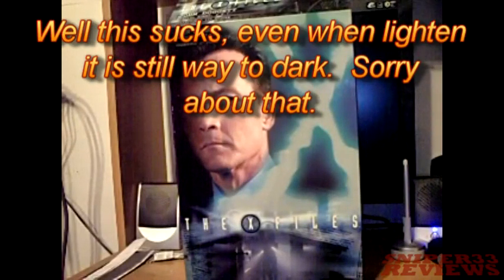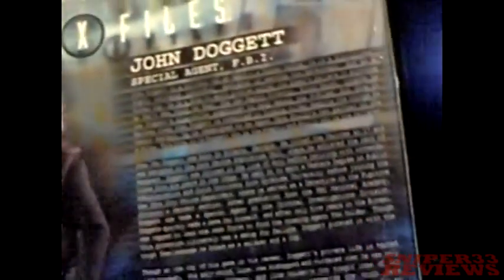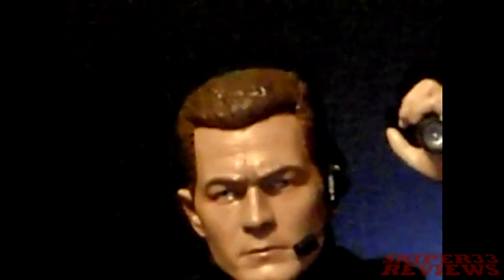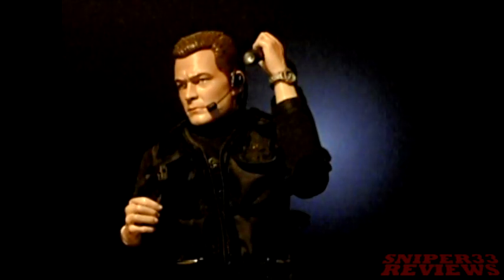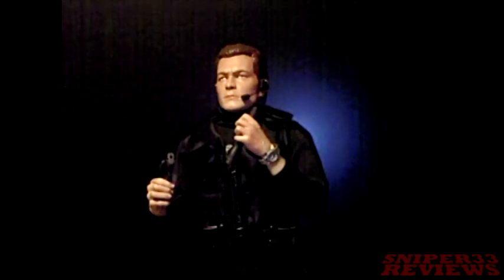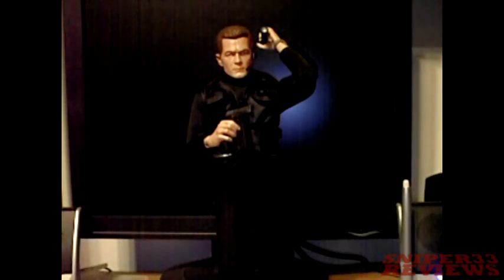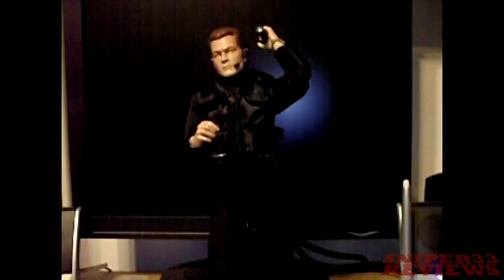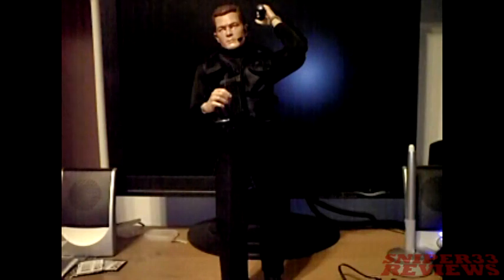Agent Dogget 1:6 - X Files - Sideshow - Uploaded: 10/9/08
Sideshow X-Files Agent Dogget Special Agent